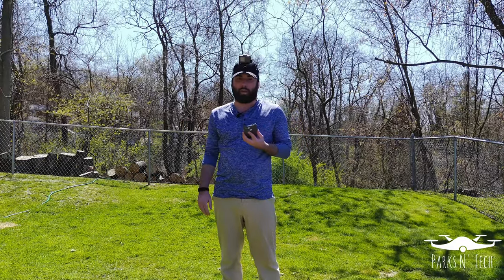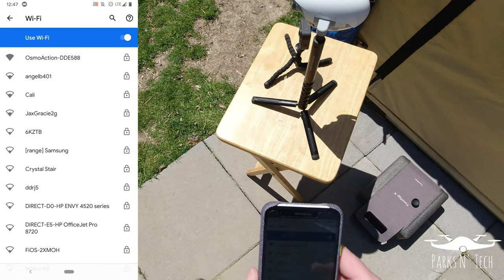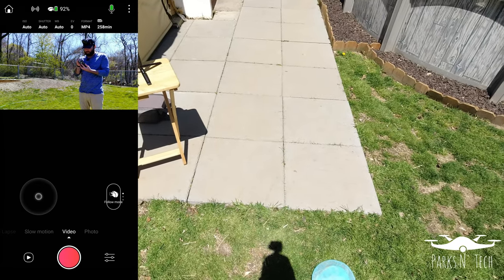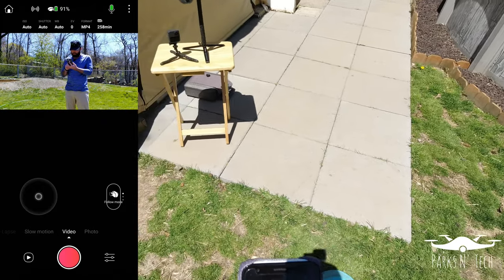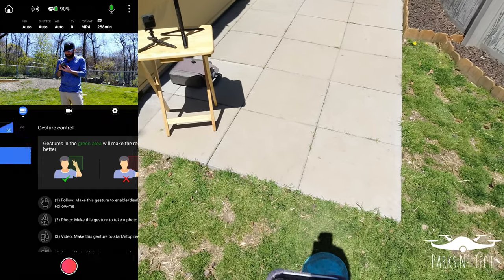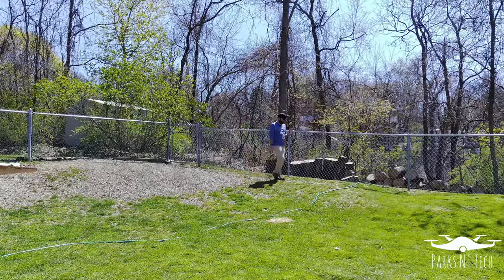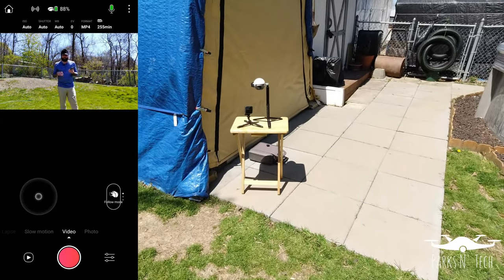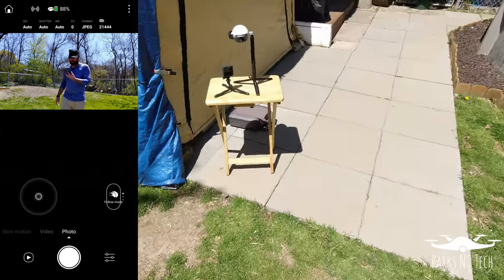Powervision PowerEgg X - Camcorder Mode | App Walkthrough | Full Review | Samples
In this one we take a full in-depth look at the PowerEgg X in camcorder mode and see what the app has to offer on this mode. Remember the PowerEgg X is more than just a quadcopter. This was just done in my backyard as the COVID-19 pandamic is going on - stay safe.

Purchase the PowerEgg X: